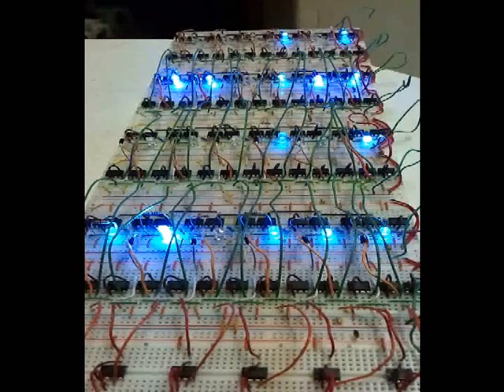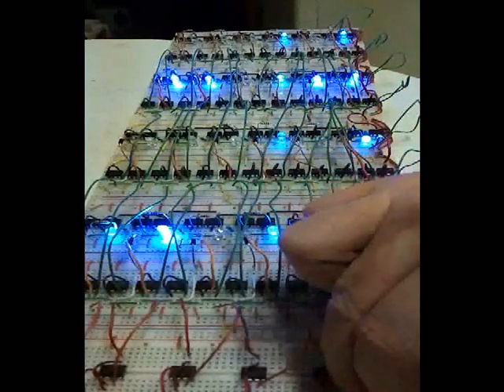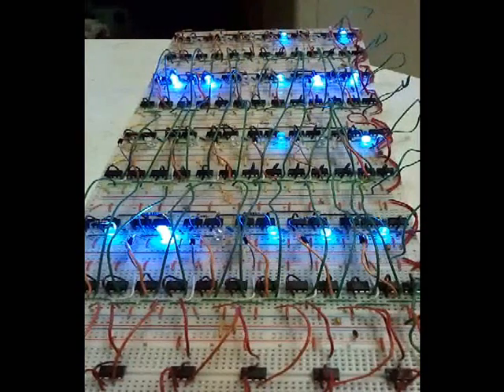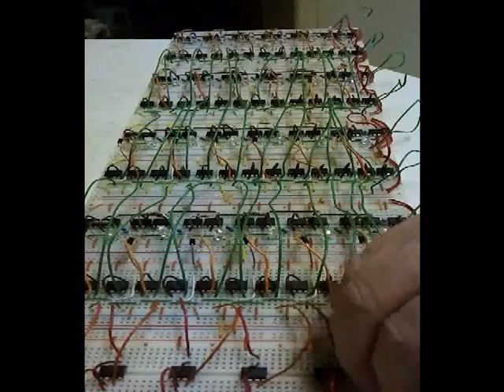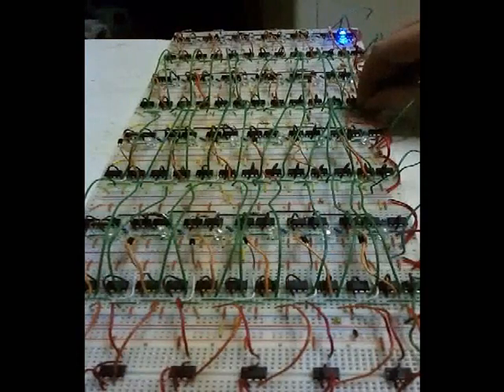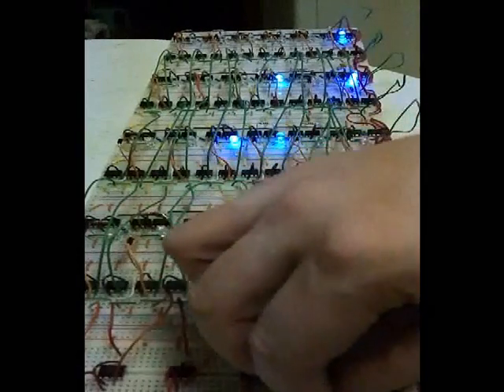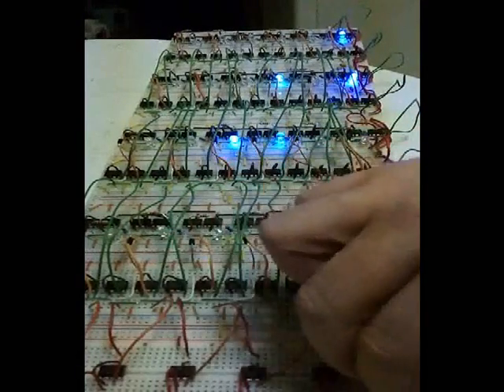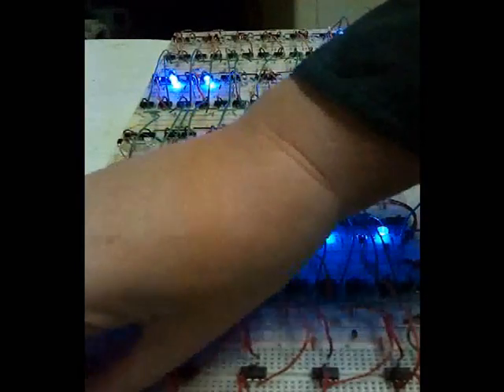A 555-based memory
A digital memory subsystem (4 words of 6 bits each), made from 555 timer ICs, This represents the first phase of construction towards a planned all-555 digital computer, using 6-bit words (2-bit opcode plus 4-bit operand.) 16 words of 6 bits each are planned. Sorry for the bad narration; this video was hastily produced and I'm not the world's greatest orator under the best of circumstances. Engineering types seldom are, I've found.

For more detail on the 555 memory (and eventual computer design) check out